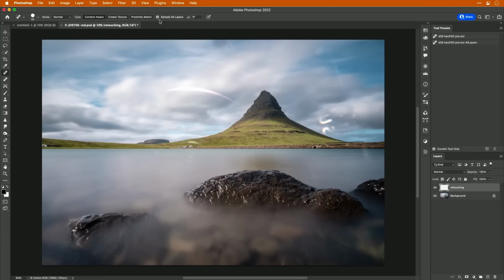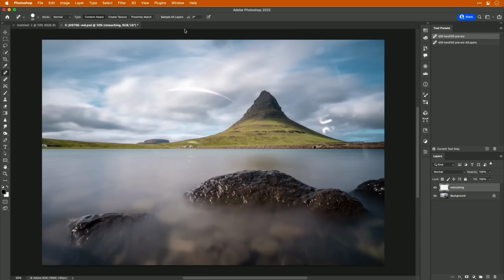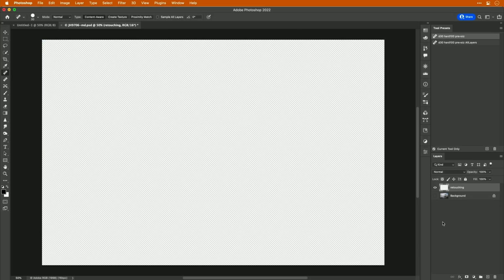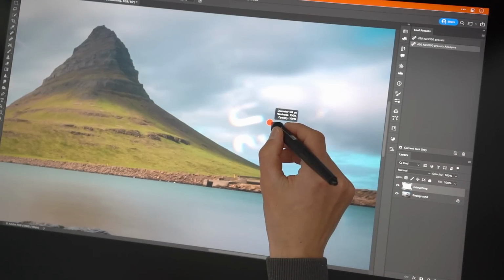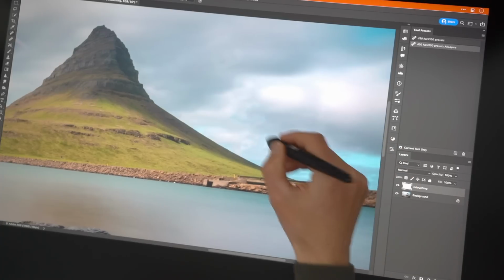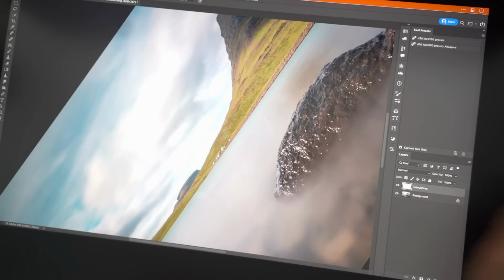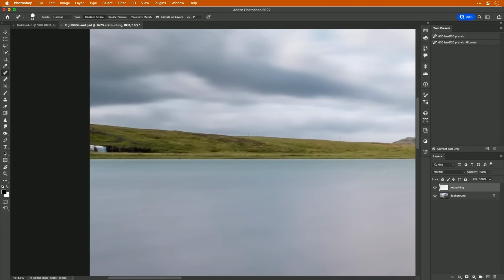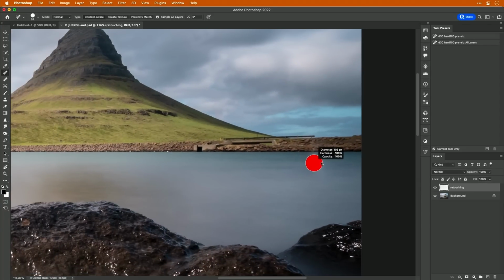12 Photoshop retouching basics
To work flexibly in Photoshop, layers are a crucial part of the workflow. Removing distracting elements can be done fast with the spot healing brush. Learn now how this works.